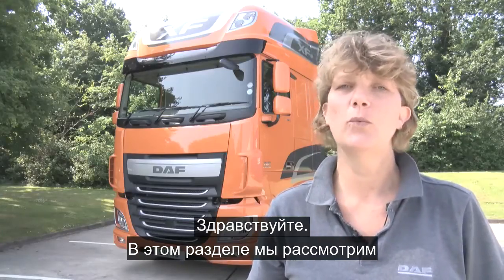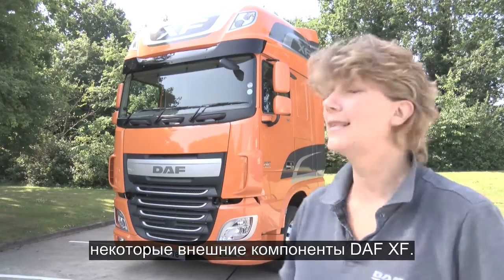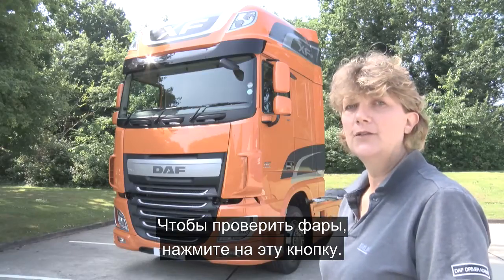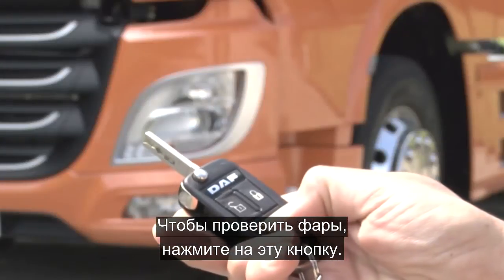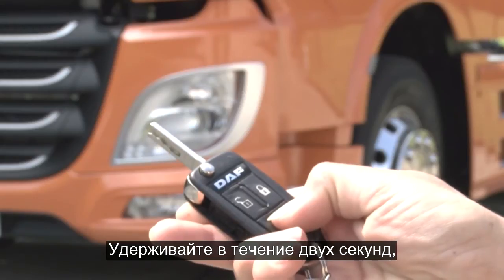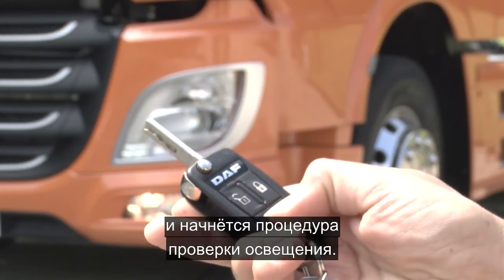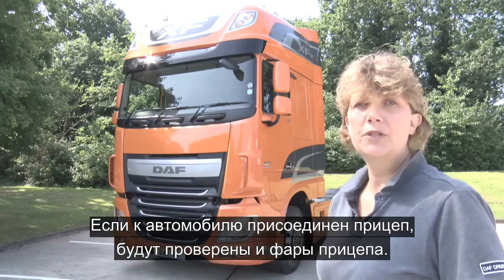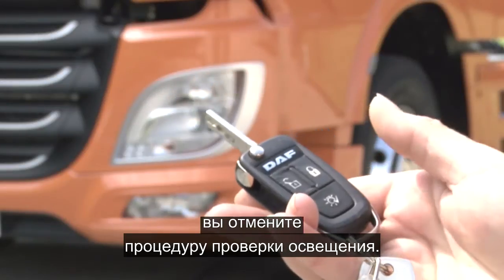DAF: 02 DAF XF Euro 6 Обзор внешних компонентов XF (Euro 6 / 2013 - 2016)